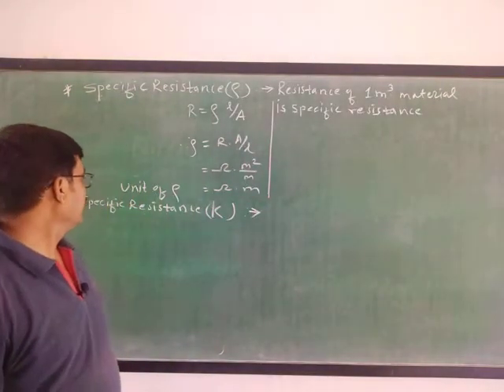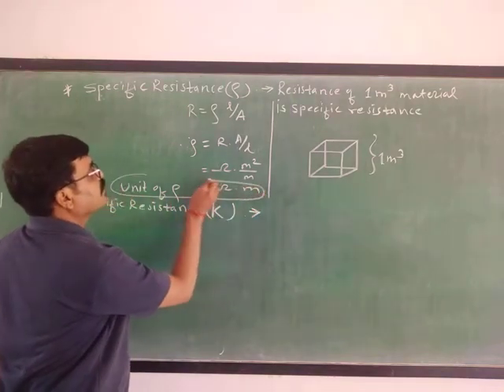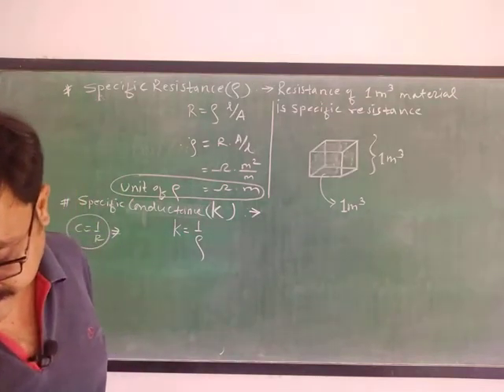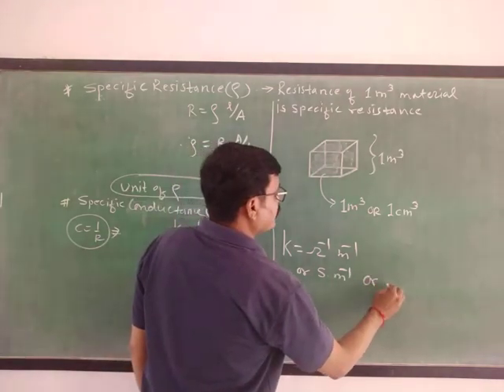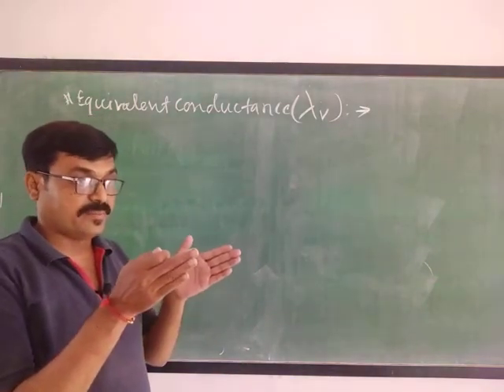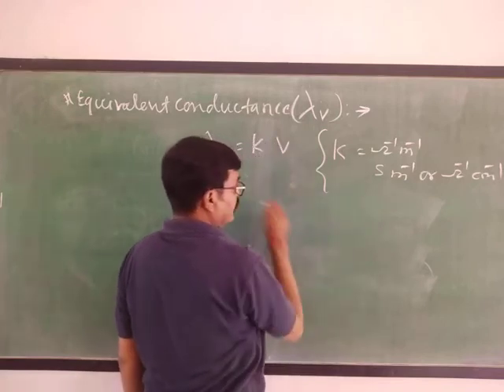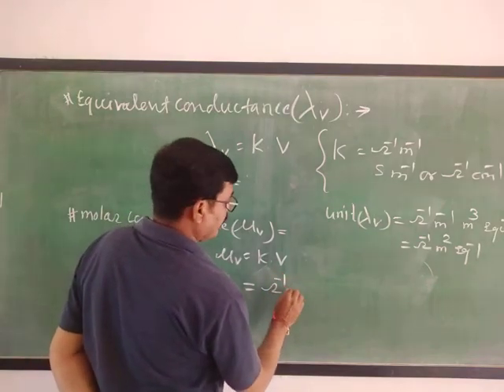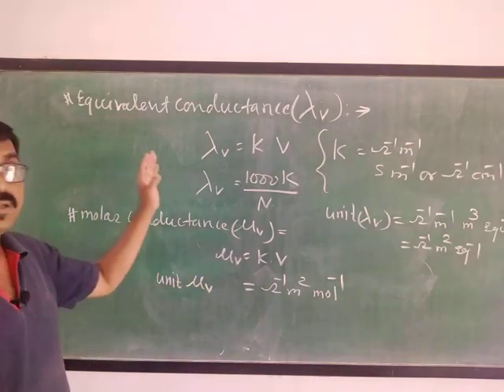Electrochemistry-Explanation Specific resistance &conductance, Equivalent & molar conductance